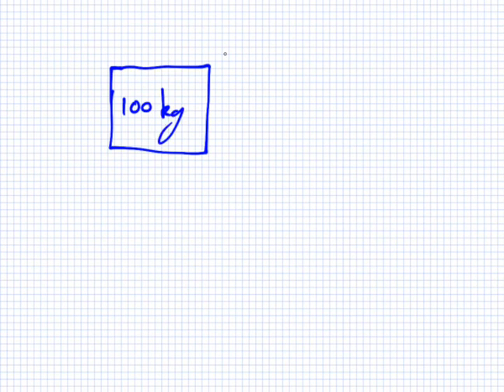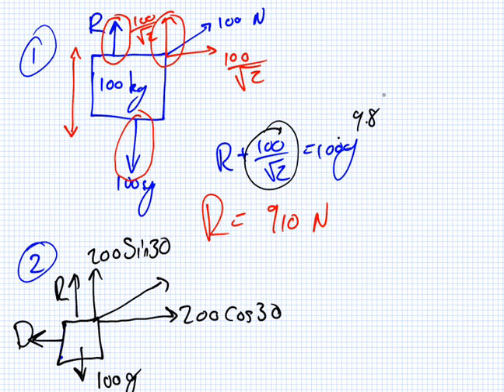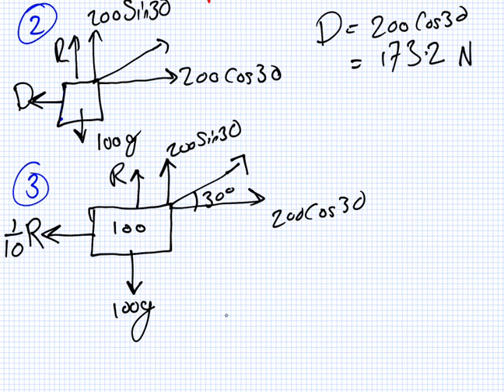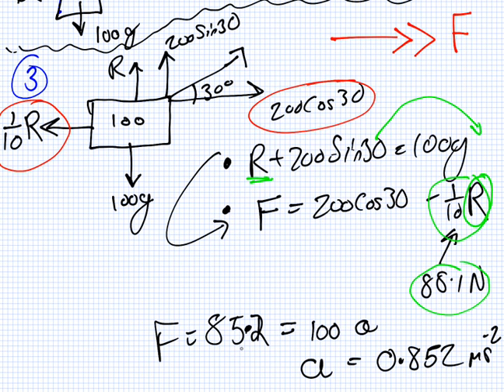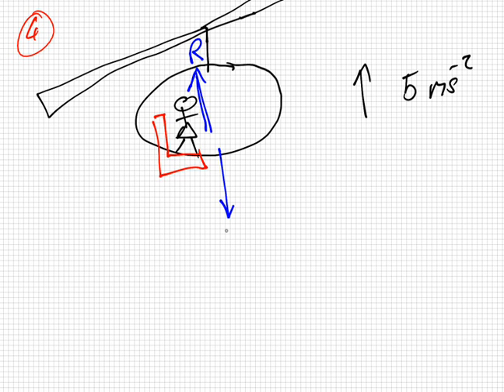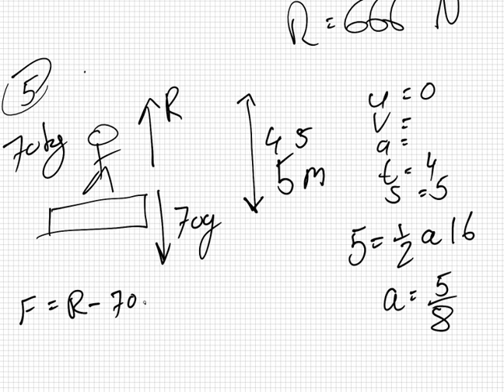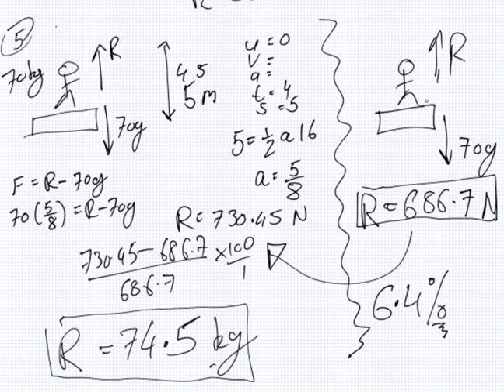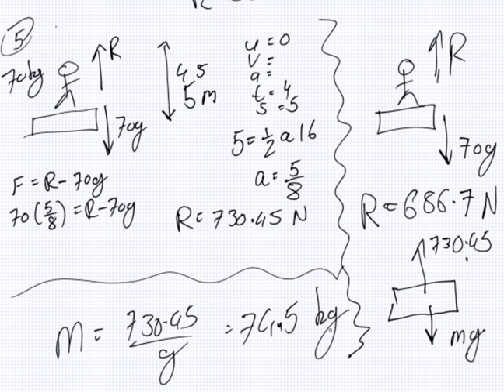Physics | Tutorial | Mechanics | Newton's Second Law | NCUK